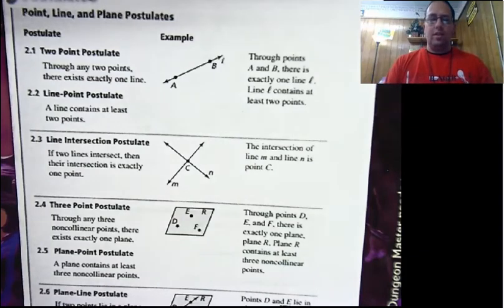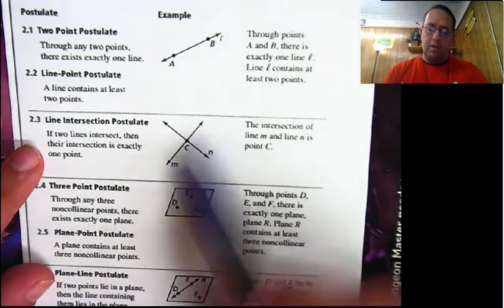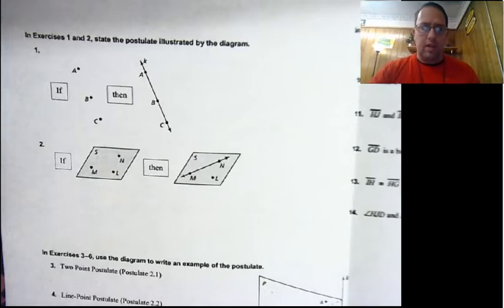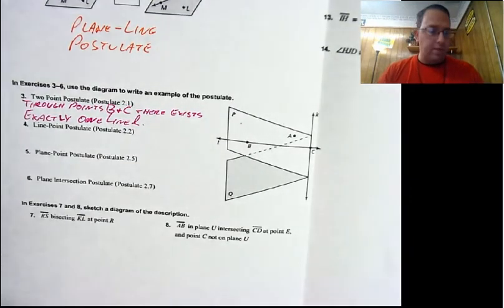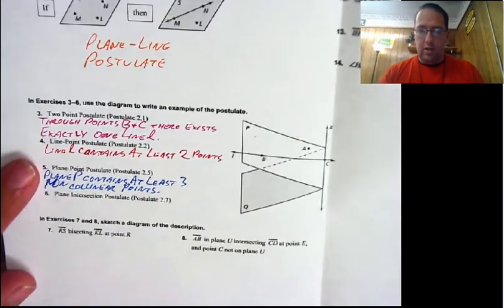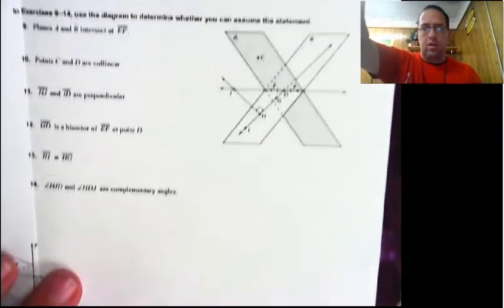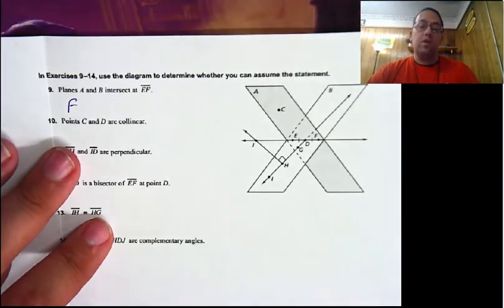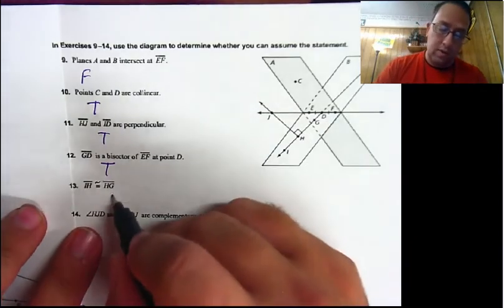2.3 Postulates and Diagrams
In this video we introduce the most basic of geometric postulates, and take another look at geometric diagrams.